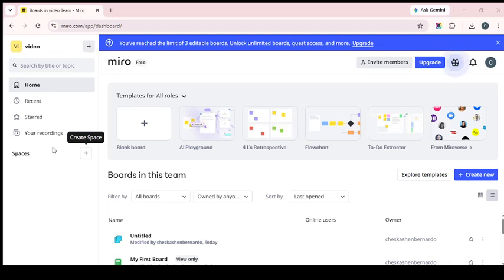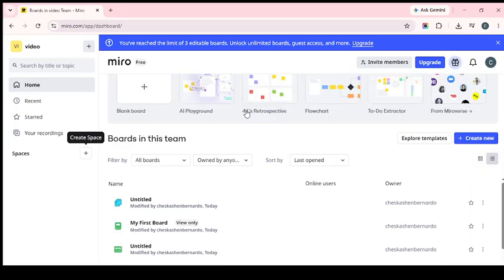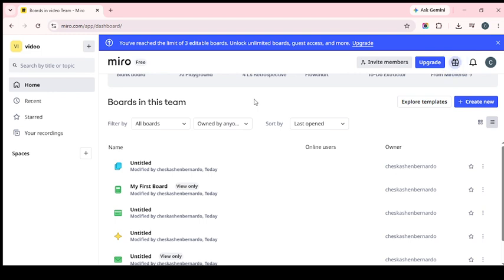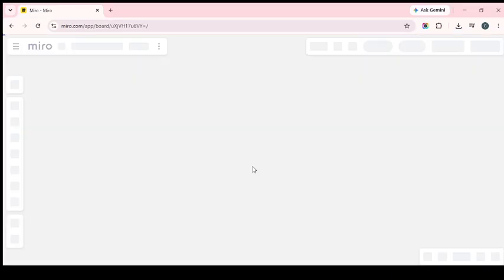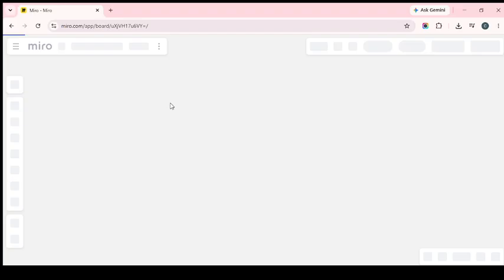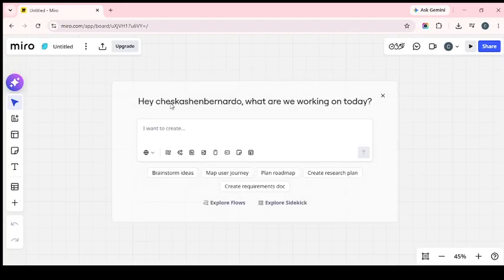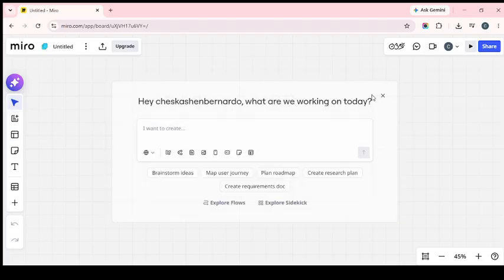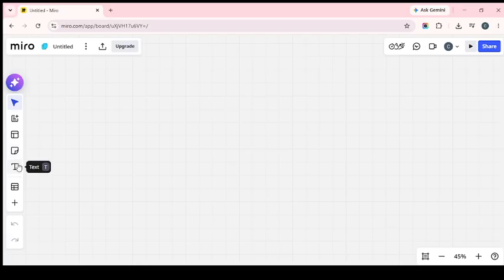How To Make A Miro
Quick starter guide on creating and navigating your very first Miro workspace! Learn basic canvas controls, tool selections, and fundamental features in under 5 minutes.